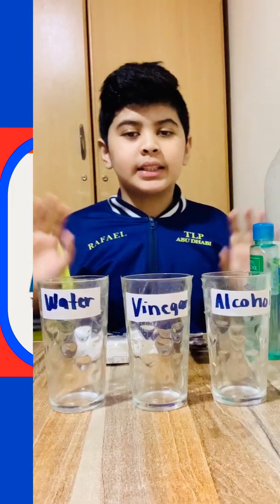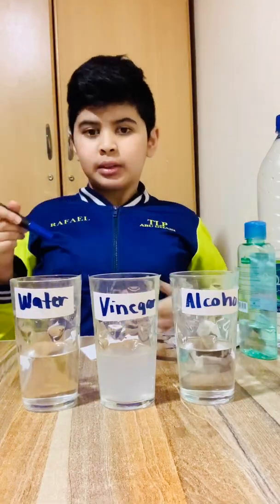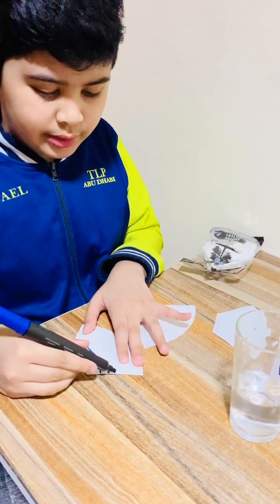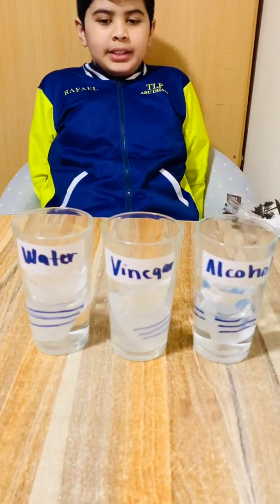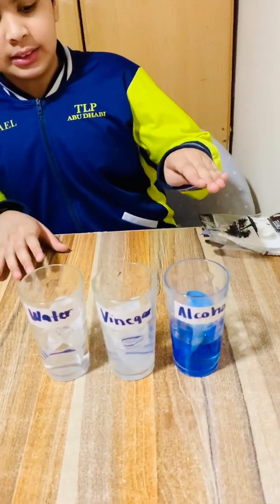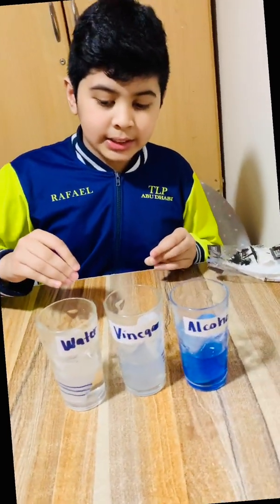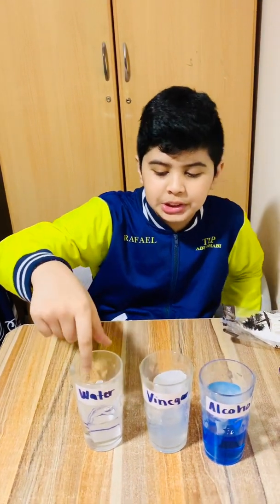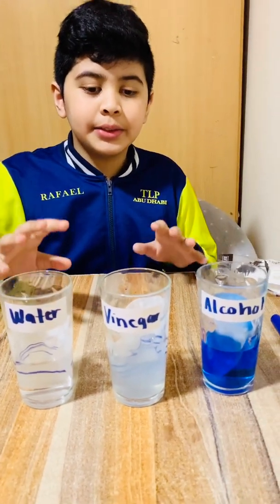Solubility Experiment using Alcohol, Vinegar and Water